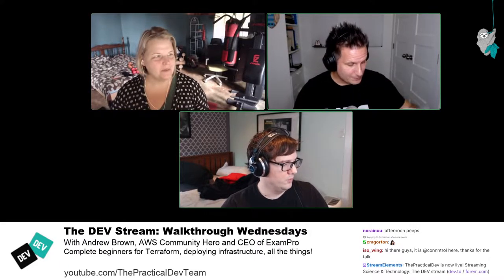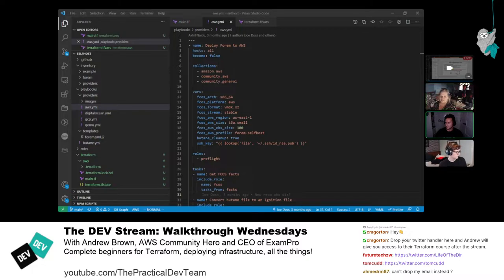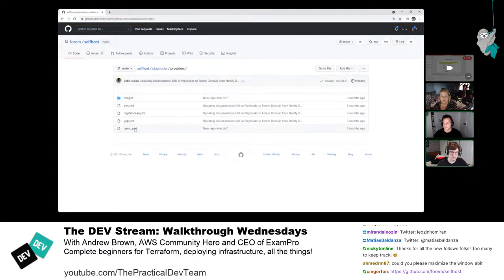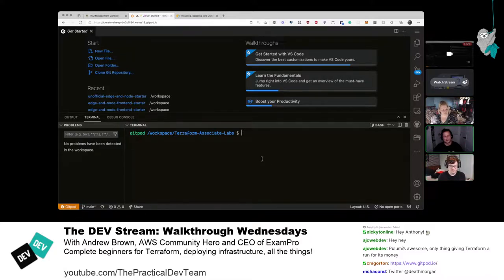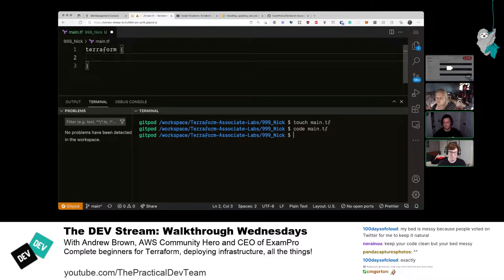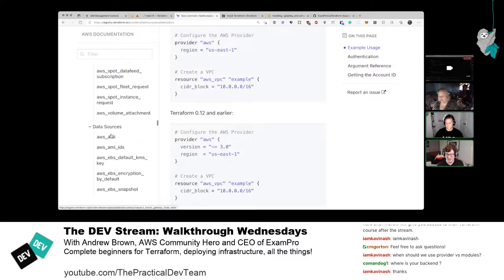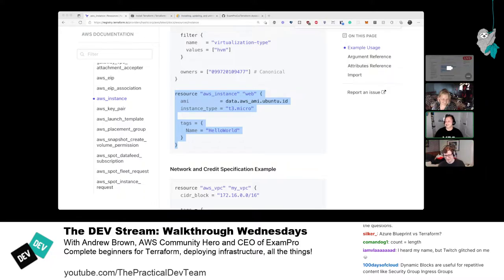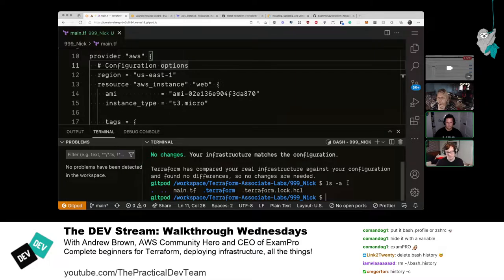Walkthrough Wednesday: Learn Terraform with Andrew Brown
Andrew Brown taught us how to use Terraform with AWS. We talked about resources, providers, modules, and more.